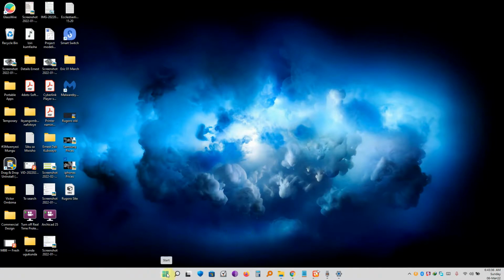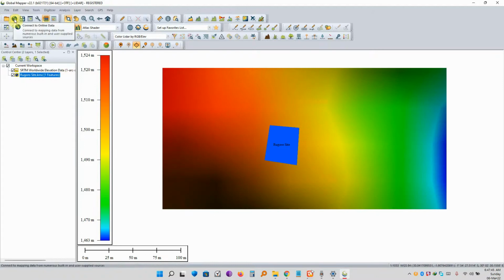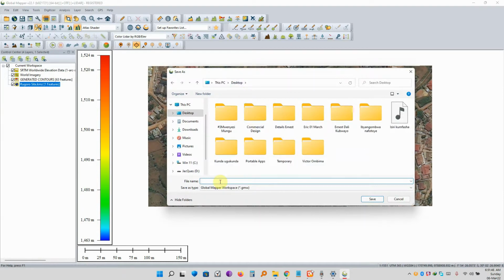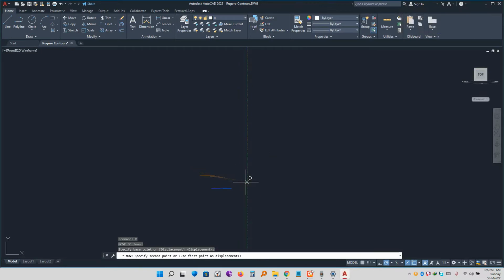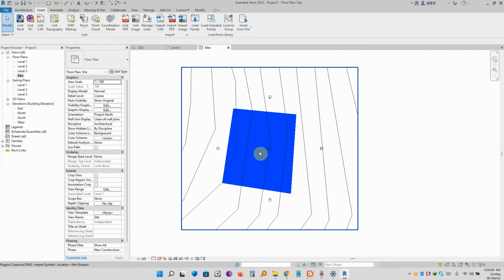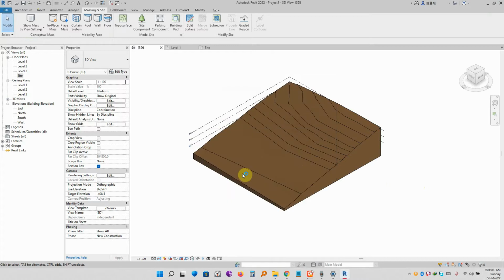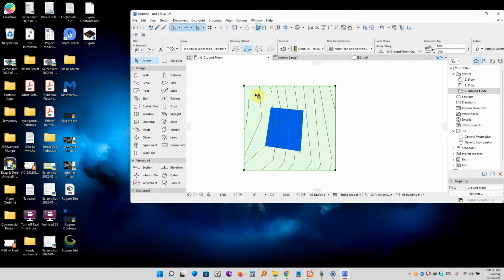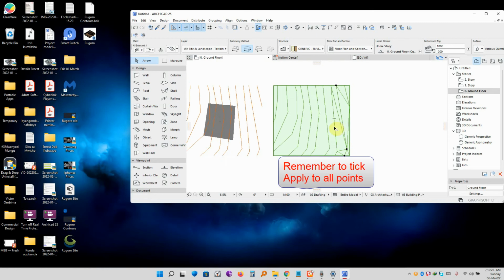Generating Contours using Google Earth and Global Mapper then AutoCAD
In this Video You will learn how to generate contours for your site on Google Earth by using Global Mapper

Autocad is used to refine contours before sending them to your 3D CAD software like ArchiCAD or REVIT